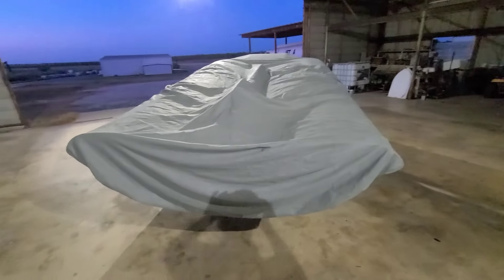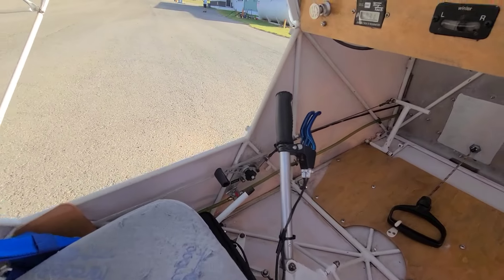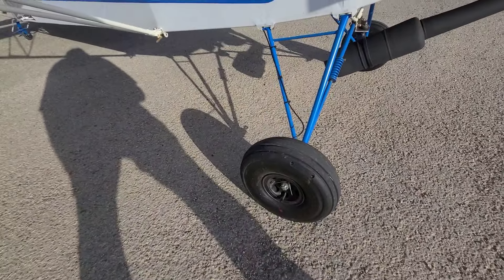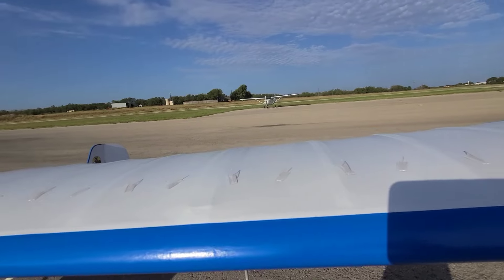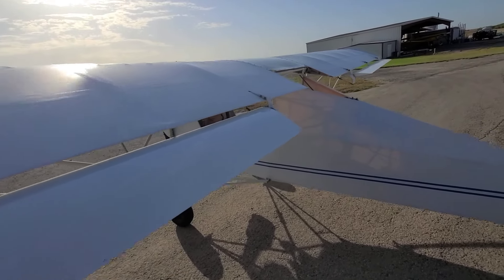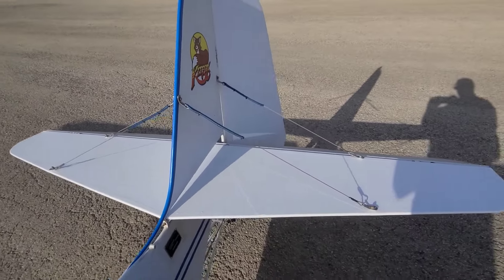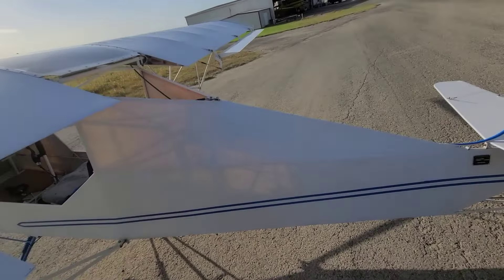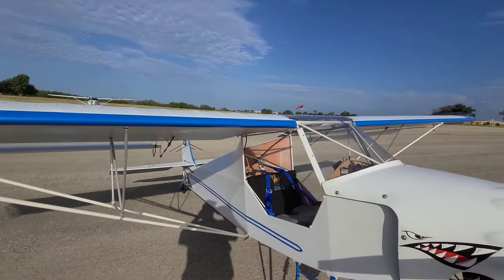Jerry's Kitfox ultralite